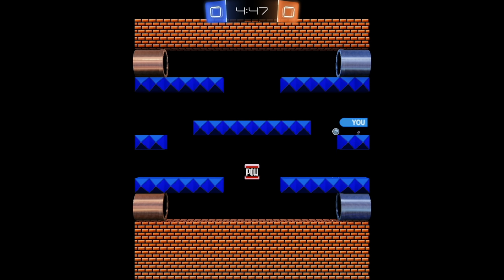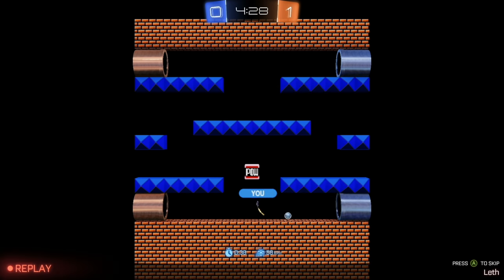ROCKET LEAGUE, BUT THE BALL IS SPRING LOADED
Camera Settings:
FOV: 110
Distance: 270
Height: 110
Angle: -4
Stiffness: 1